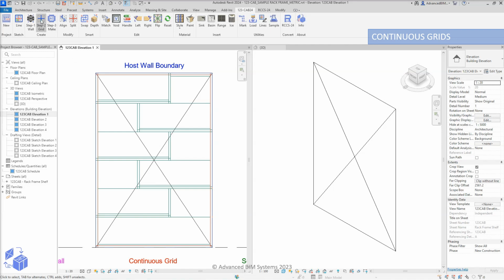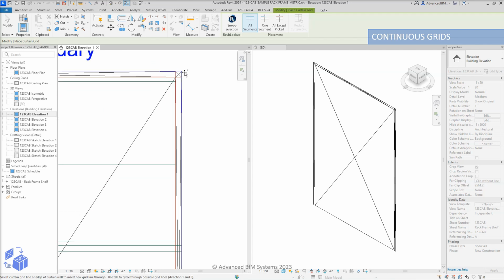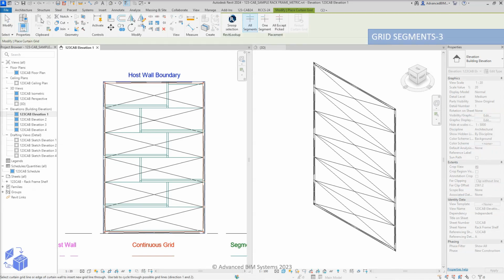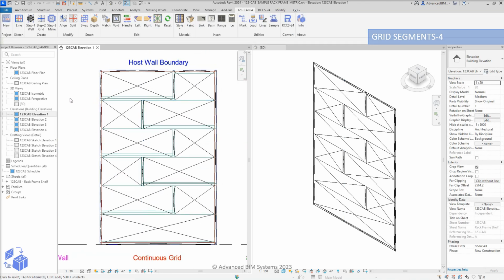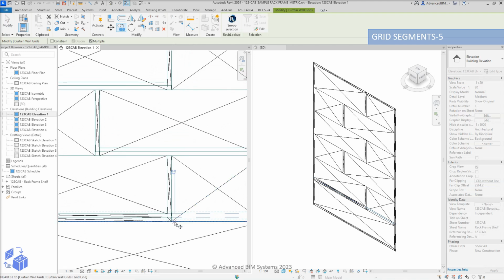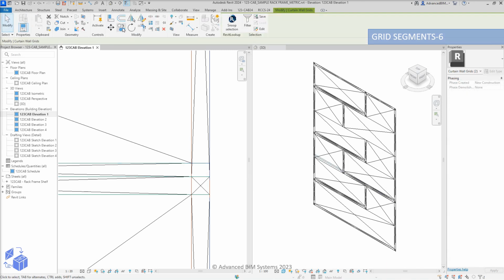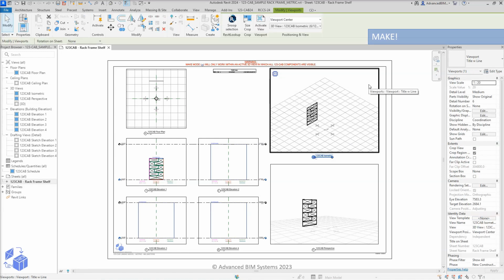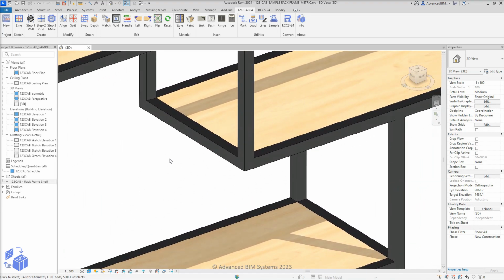123-Cabinetry 24 (for Revit®) : RACK FRAME SHELVING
This video demonstrates the 123-Cabinetry 24 rack frame shelving functionality, which is only available in the 123-Cabinetry and RCCS software systems.

123-Cabinetry can automatically generate 3D cabinetry models using a unique AI system that can read a grid sketch to determine what to generate, and then automatically create the desired 3D cabinetry model.

123-Cabinetry involves a very simple 3-step workflow :
    1. Create walls.
    2. Add grids.
    3. Make!

Easily create an infinite number of variations of the following cabinetry types :
    1. Kitchens.
    2. General purpose cabinetry.
    3. Shelving systems.
    4. Rack frame shelving systems.

Who is 123-Cabinetry for ?
    *Ideal for students or anyone that is new to Revit.
    *Designers and architects who just want to model and visualize simple/modern cabinetry.
    *Existing RCCS-24 users looking for an alternative workflow to start their design process.

Created By Enrico Bulic